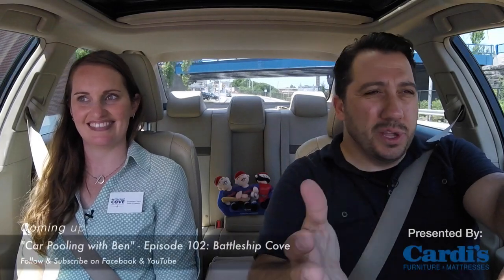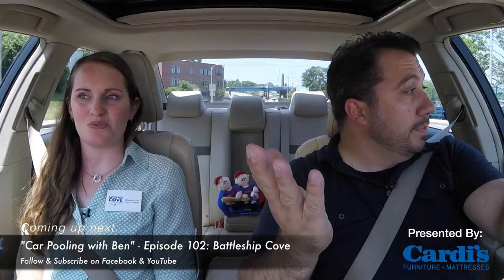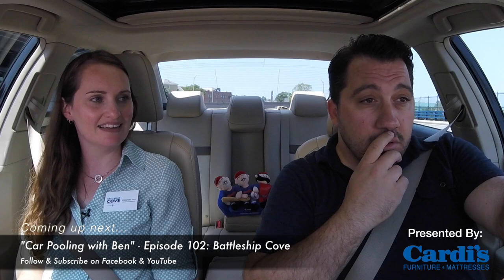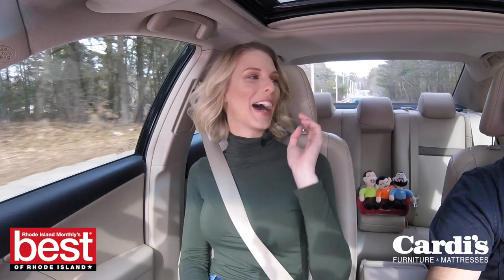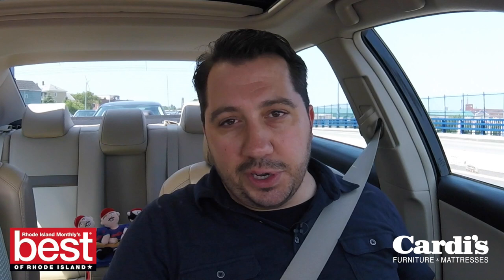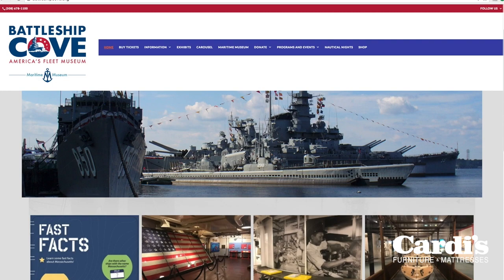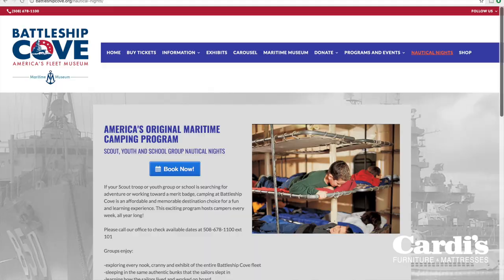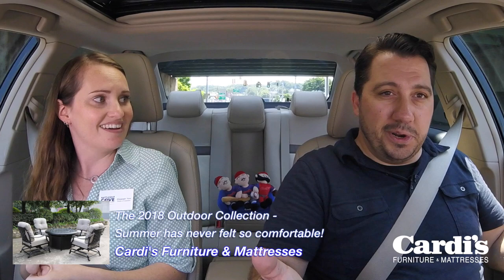Battleship Cove // "Car Pooling with Ben" - Episode 102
Battleship Cove​ in Fall River, Massachusetts is the world's largest collection of historic US Naval ships.

This 53 year-old Maritime Museum, which features the USS Massachusetts BB59, the USS Joseph P. Kennedy, Jr. DD850, the USS Lionfish SS298, PT Boats, the Hiddensee, a "Women Protecting US" exhibit and much more, is an exciting place for both young and old alike - a perfect day trip for the entire family!

Liz York, Director of Collections at BattleshipCove joined me to talk about some of the features this award-winning destination as well as some incredible upcoming events and how you can get involved in maintaining and preserving these amazing historical artifacts.

Car Pooling with Ben​ is presented by NIROPE and Cardi's Furniture & Mattresses​.

= LINKS & CREDITS =

Cameras: GoPro Hero 4 & Session
Lighting: Bescor
Editing: Final Cut Pro X

2017 "Best of RI" Award Winner - RI Monthly Magazine

The fleet includes five National Historic Landmarks: Battleship Massachusetts, Destroyer Joseph P. Kennedy, Jr., Submarine Lionfish, and PT Boats 617 and 796. Individually, each ship represents different moments in history and technical achievements; collectively, these vessels symbolize American sacrifices made in defense of our freedom. Battleship Cove is also home to numerous exhibits including the National PT Boat Museum, the National Destroyermen's Museum, and exhibitions to those who served on the USS Saint Paul and on Radar Picket Ships.The Women Protecting US exhibit, located on board the battleship, is a tribute to the service of women in wartime highlighting their contributions in science, math, medicine, engineering, and technology during WWII. Battleship Cove is a place of compelling educational experiences for the children of our communities and visiting youth groups.